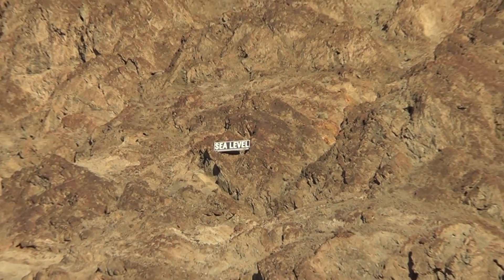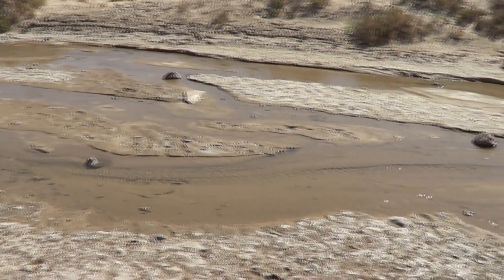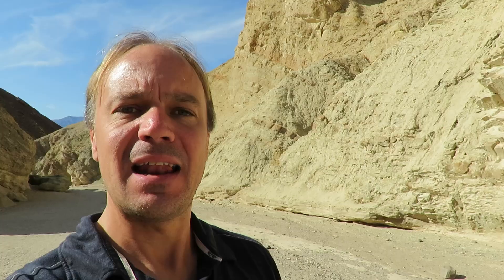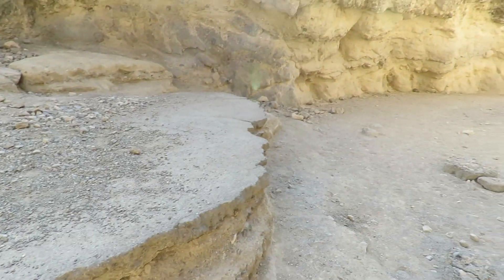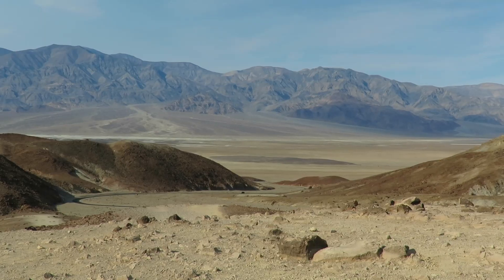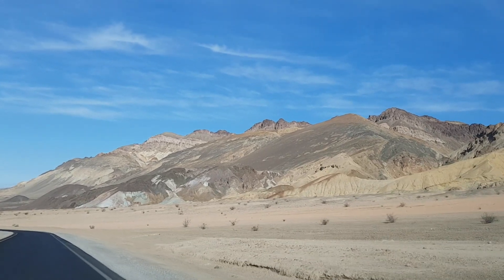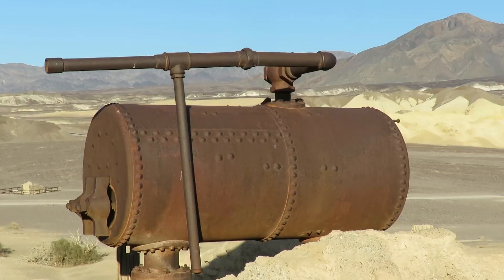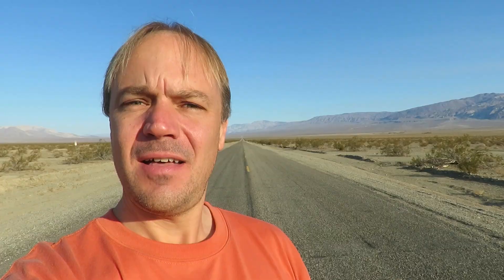This is Death Valley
A brief documentary introducing Death Valley. Filmed during visits to the National Park in April 2013, June 2014 and November 2018.

Presenter, photography and editing: James Bulpin